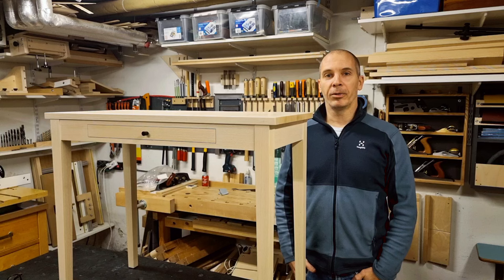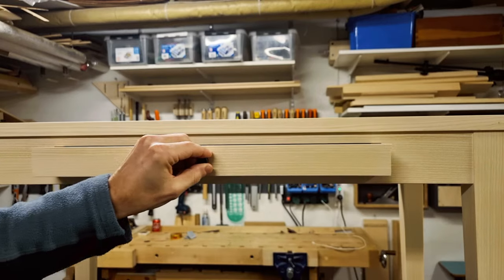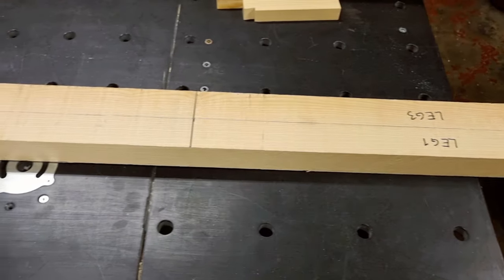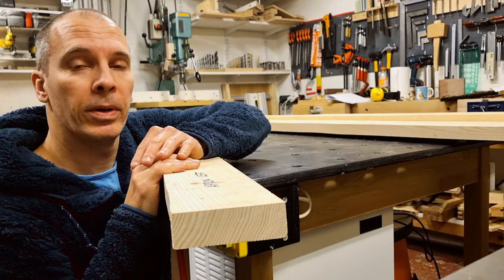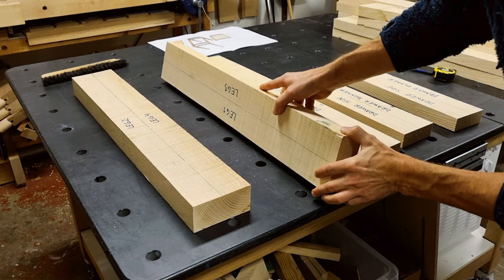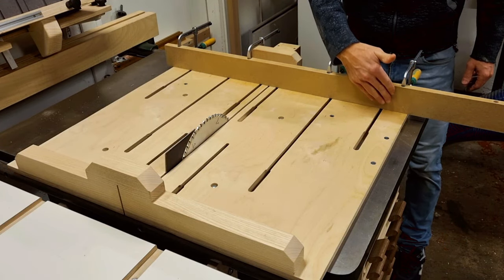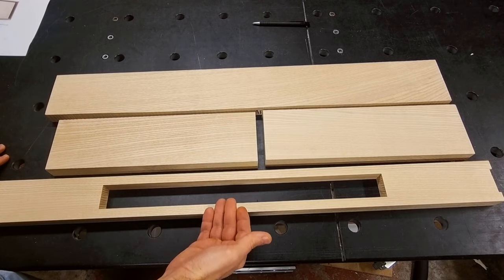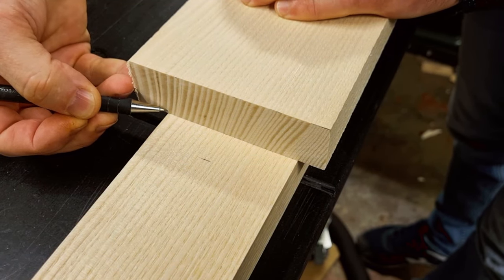Side Table Build 1/2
The first of two build videos of this side table/writing desk in solid european ash with integrated grain matched drawer.

00:00 Intro
02:03 Lumber selection
07:24 Rough dimensioning
09:58 Legs
11:30 Mortices
13:57 Tapering the legs
15:58 Front apron
21:14 Tenons